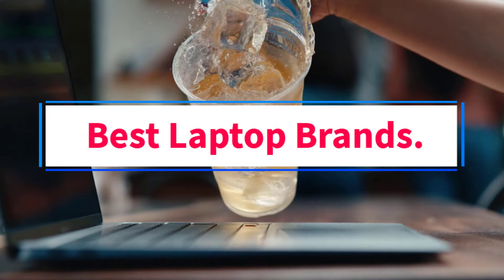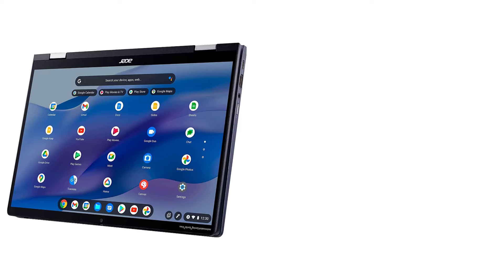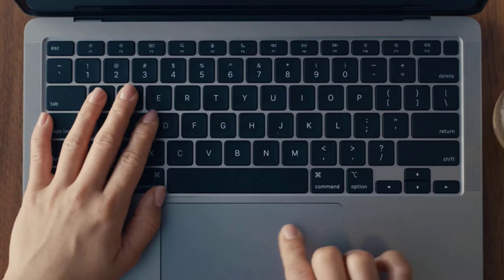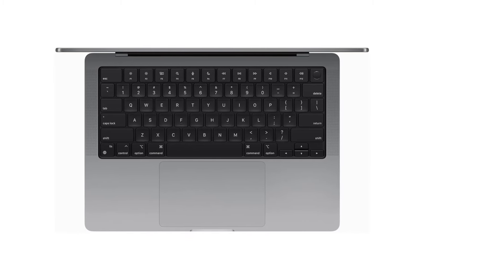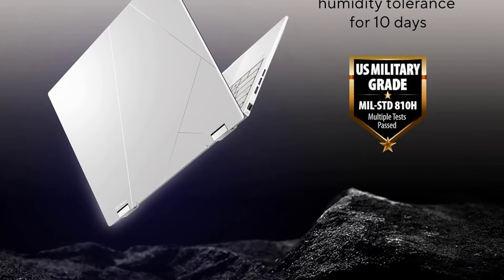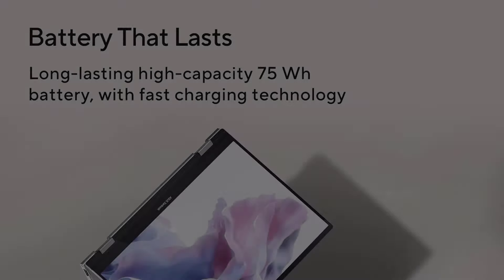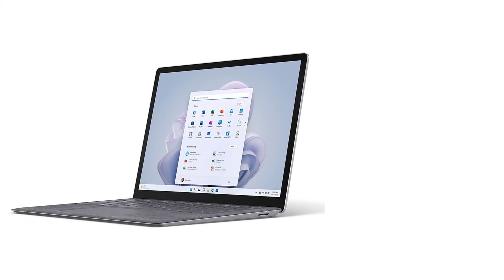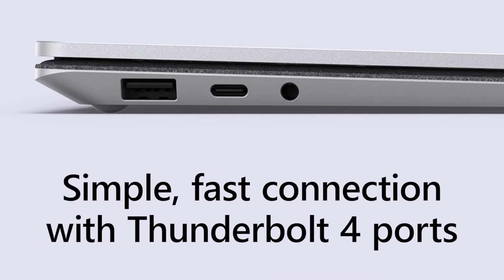Top 4 Best Laptop Brands in 2024 - The Best Laptop Brands Reviews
Hey guys in this video we are going to be checking out the Best Laptop Brands. You Can Buy Right Now. We made This List Based On Our Personal Opinion and hours of research & we have listed them based on the type of features and Price. We have Included options for every type of user so whether you are looking for the best budget.

      owners.